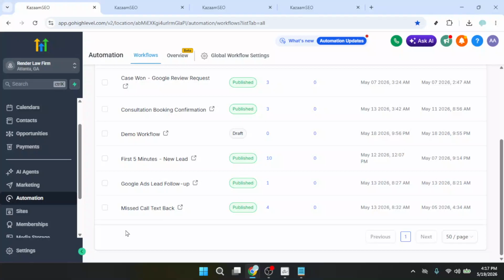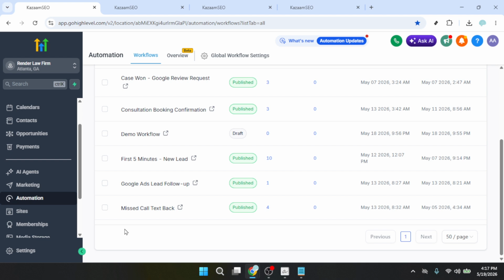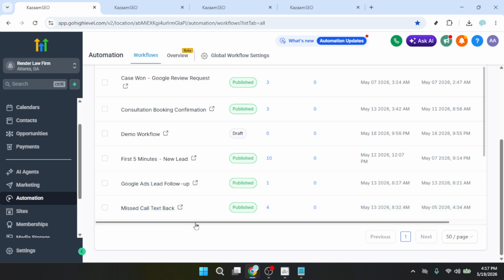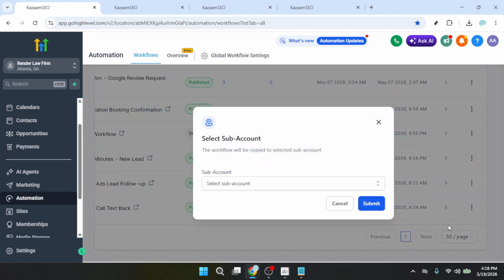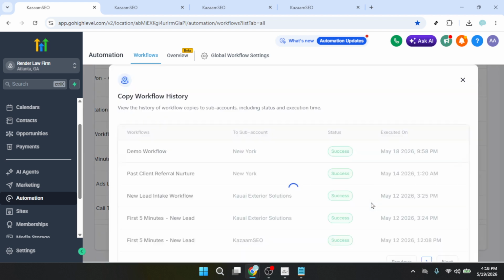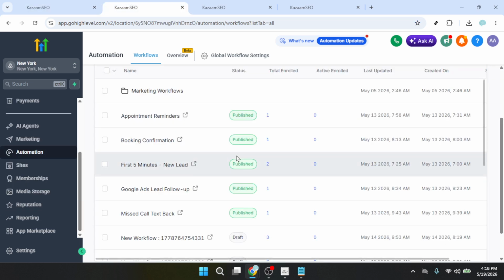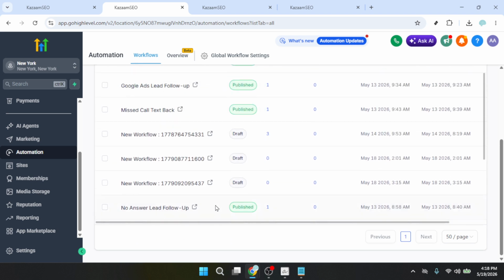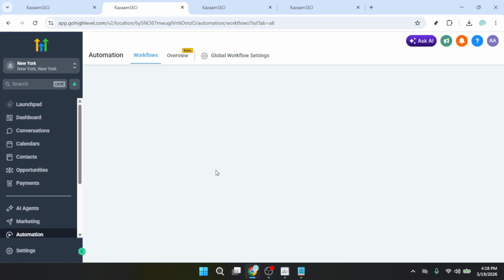How to Copy Workflows Across Sub-Accounts in Go High Level (Full Guide 2026)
In this video, we discuss how to copy workflows across sub-accounts in GoHighLevel. Learn the step-by-step process to transfer automations between client workspaces quickly and reliably, including how to navigate the automation section, use the copy to sub-account feature, and review post-copy adjustments. This GoHighLevel tutorial covers workflow management and automation tips for efficient CRM use.

00:00 Introduction to Copying Workflows
00:26 Navigate to Automation Workflows
00:41 Confirm the Workflow Version
01:03 Use the Three-Dot Menu
01:13 Select the Destination Sub-Account
01:35 Submit and Confirm Copy
01:47 Understand Uncopied Assets
02:06 Review the Copied Workflow
02:23 Rename the Workflow